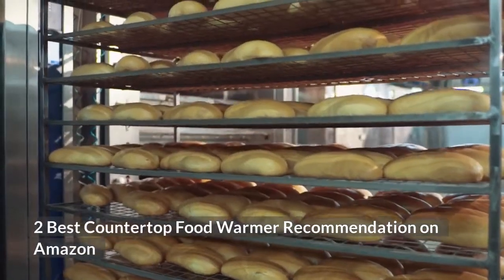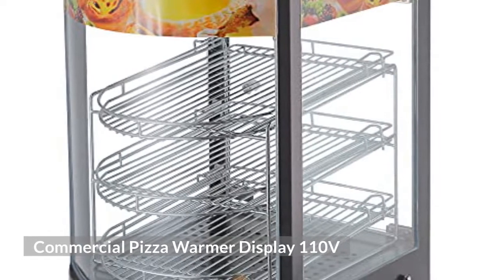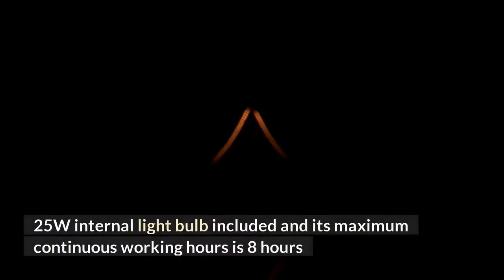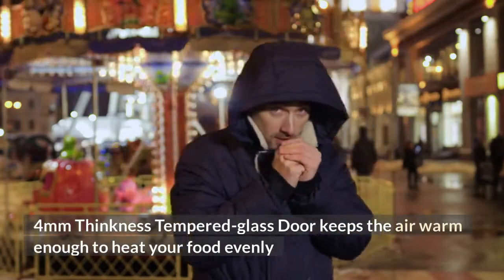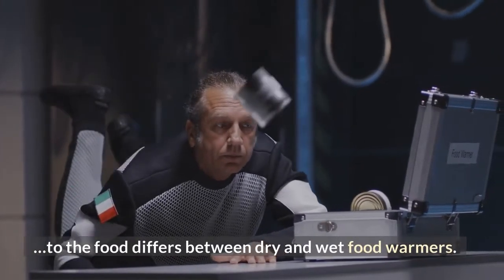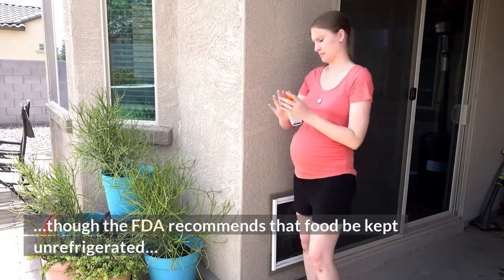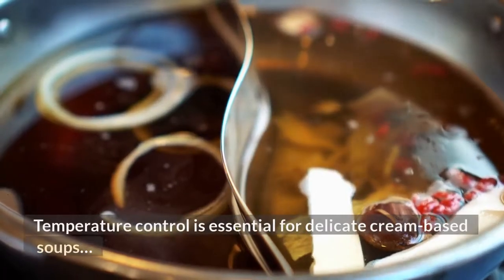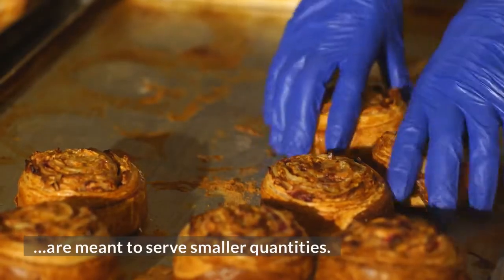2 Best Countertop Food Warmer Recommendation on Amazon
If you want to read more about this topic, you can find out on our article

Countertop Food Warmer keep food warm until it’s time to serve it.

This appeals to the potential buyer while also preventing…

…hazardous viruses from taking root in the food, keeping it safe until it is consumed.

Each type of food warmer tray has its own set of advantages and disadvantages…

…which will be addressed further below. We have everything you need…

…whether it’s a high-volume heated display case or a Countertop Food Warmer.

Below, we’ll go over Countertop Food Warmer pans…

…and then answer some frequently asked questions.

In here we have commercial food warmers reviews that you might want to see…

…and some guide if you don’t know how to use commercial food warmers,…

…this will help you out to use it properly.